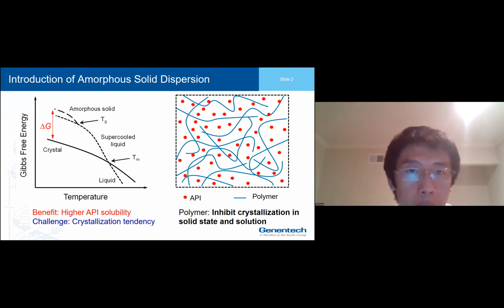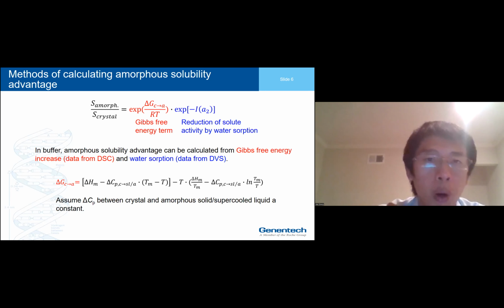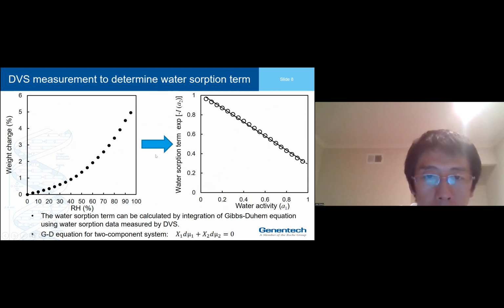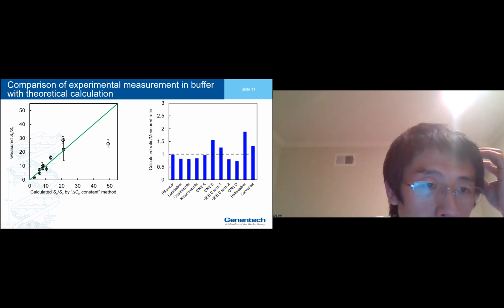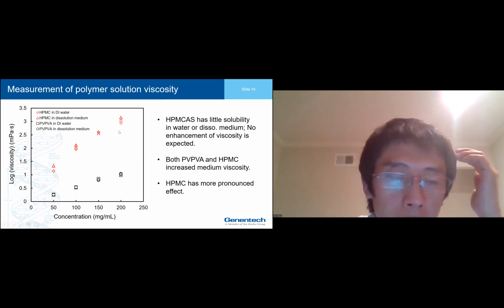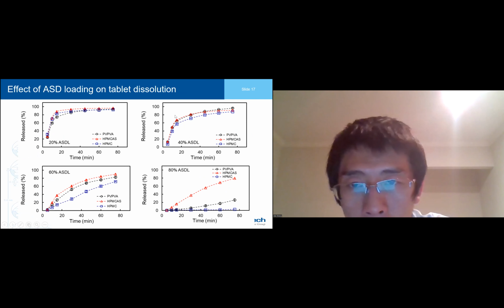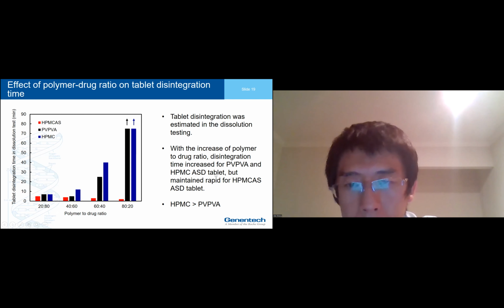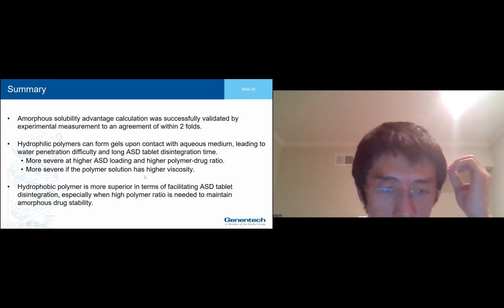Wei Zhang | Pharmaceutics 2022 | Speaker | Virtual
Title: Impact of polymer type, ASD loading and polymer-drug ratio on ASD tablet disintegration and drug release
Wei Zhang, Genentech, USA